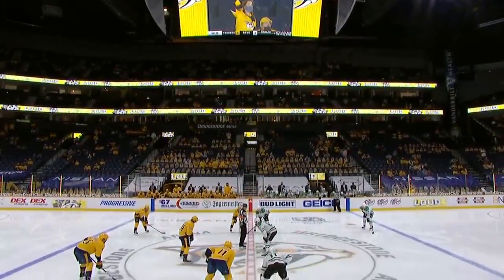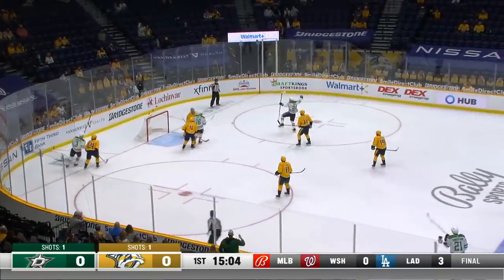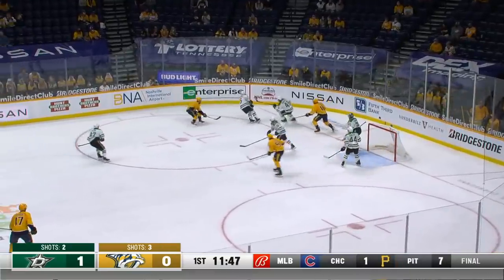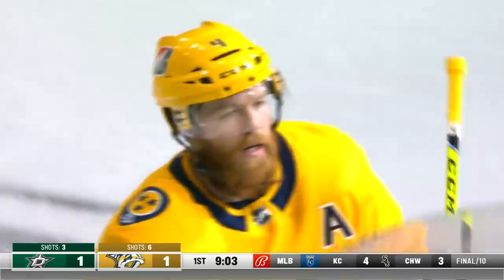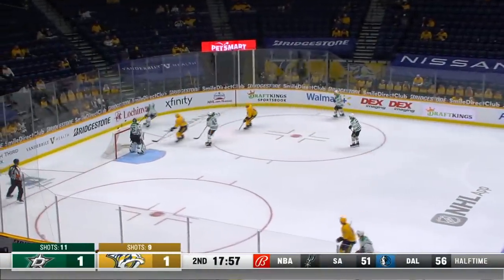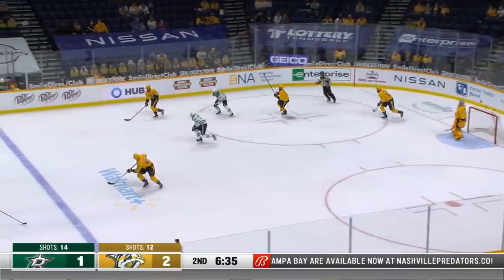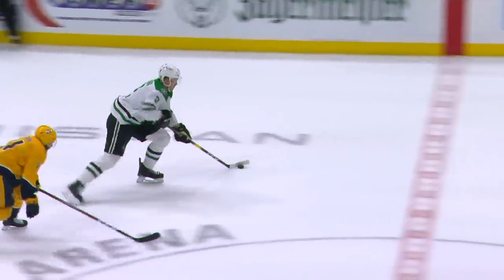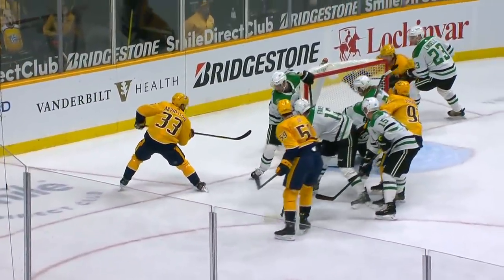NHL Game Highlights | Stars vs. Predators – Apr. 11, 2021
Ryan Johansen scored the lone goal in a shootout as the Nashville Predators topped the Dallas Stars 3-2.